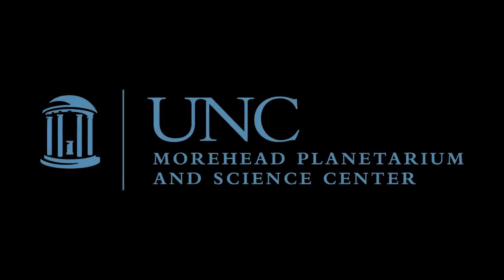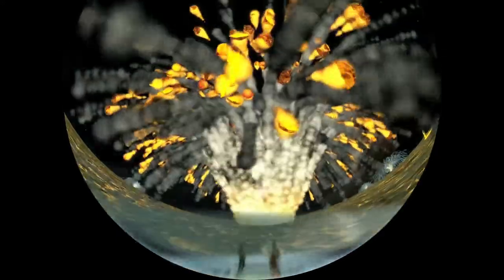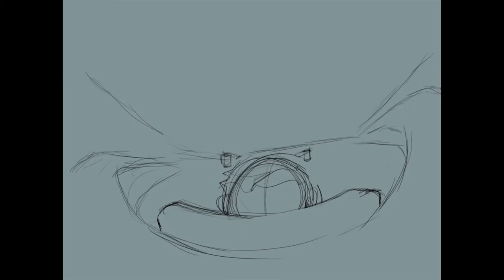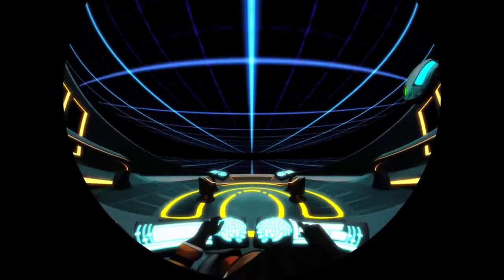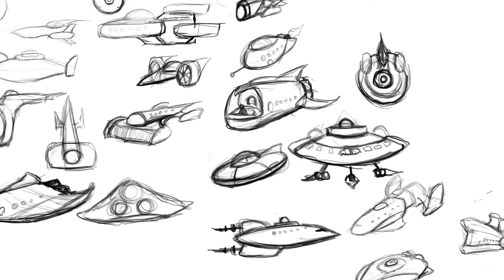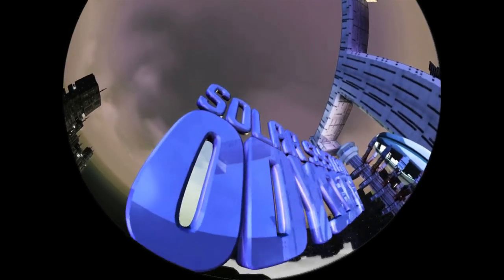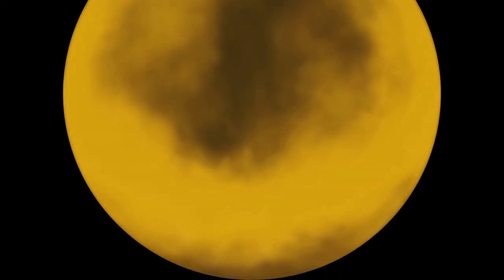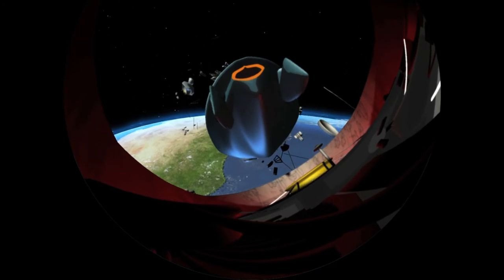Solar System Odyssey - Behind the Scenes - Tricks of the Trade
Behind the scenes "Tricks of the Trade" from Morehead Planetarium's Peter Althoff for the fulldome show Solar System Odyssey.